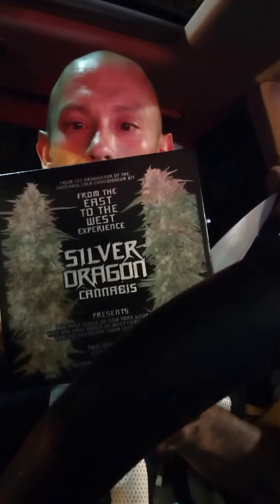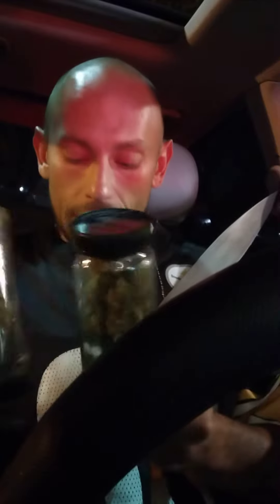silver dragon sour diesel